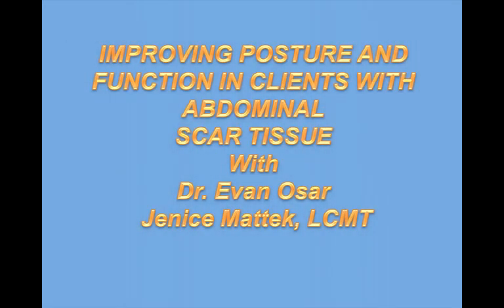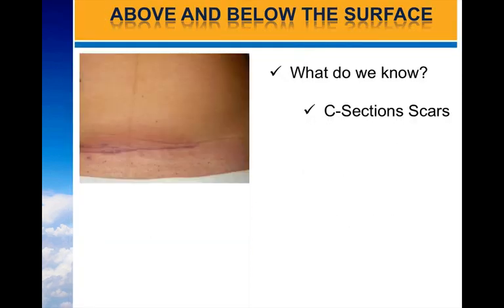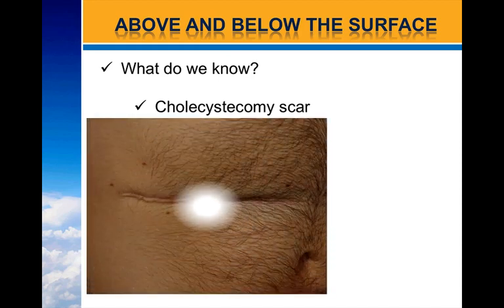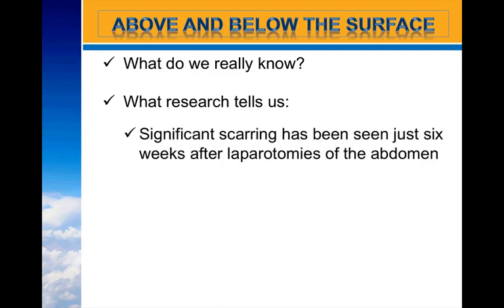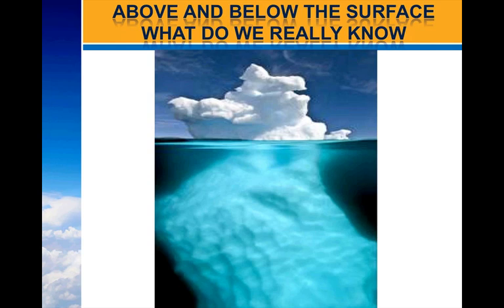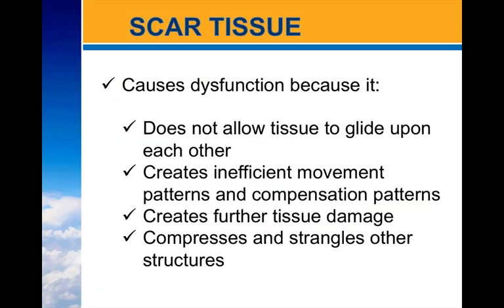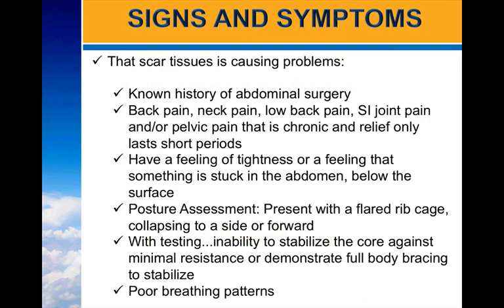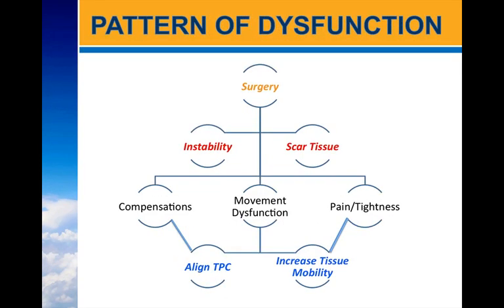Improving Posture and Function with Clients Who Have Abdominal Scars and Scar Tissue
In part one of this four part series, Dr. Evan Osar and Jenice Mattek discuss statistics, assessment and treatment for clients that have abdominal scars and scar tissue.